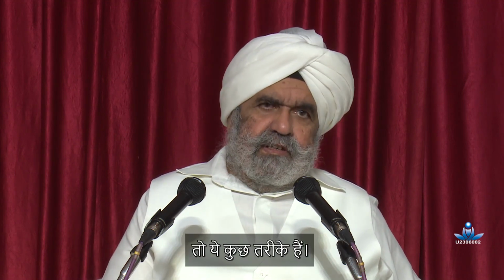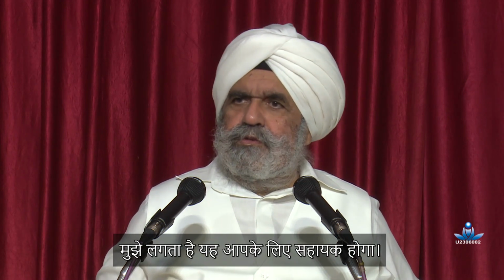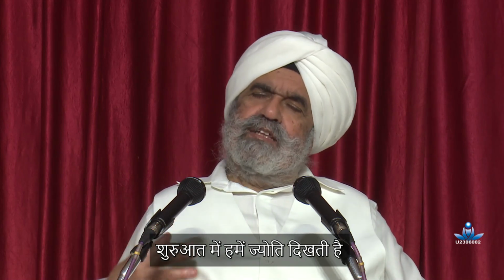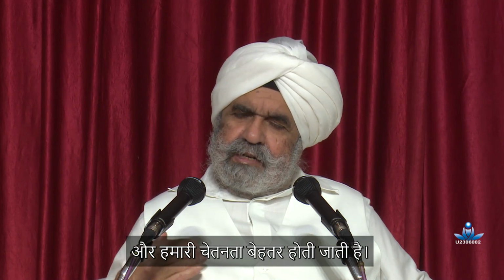Global Meditation in Place with Sant Rajinder Singh Ji Maharaj (June 11, 2023)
His Holiness Sant Rajinder Singh Ji Maharaj is an internationally recognized Spiritual Master of "Meditation on the inner light and sound", President of the Human Unity Conference, and Head of Science of Spirituality, a non-profit, nondenominational organization that provides a forum for people to learn meditation, experience personal transformation, and bring about inner and outer peace and human unity.
He has presented his powerful, yet simple meditation on the inner light and sound to millions of people throughout the world through seminars, meditation retreats, television and radio shows and Internet broadcasts, magazines and books.